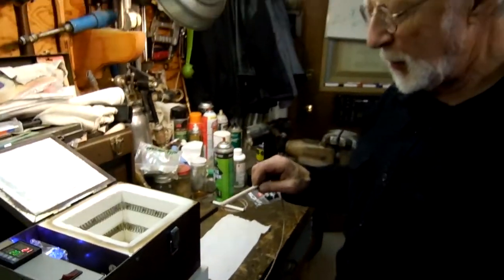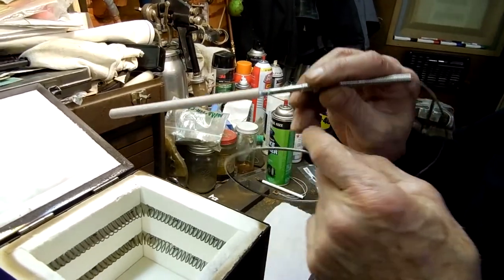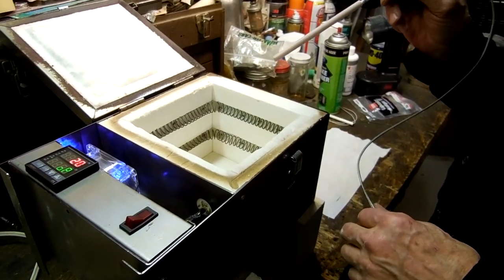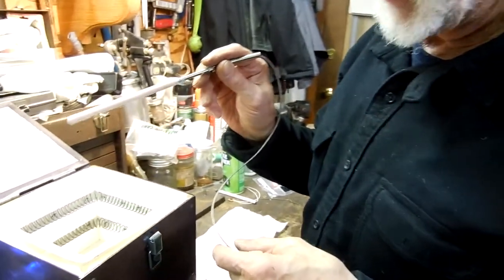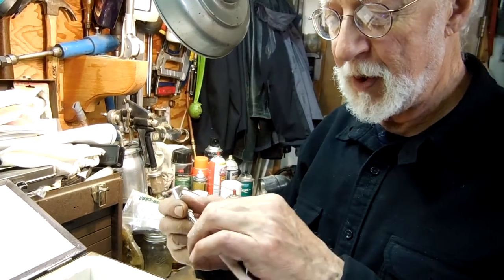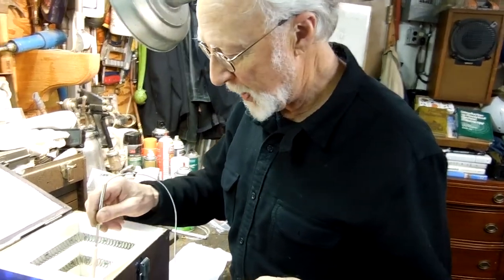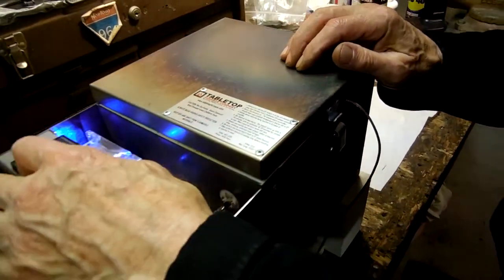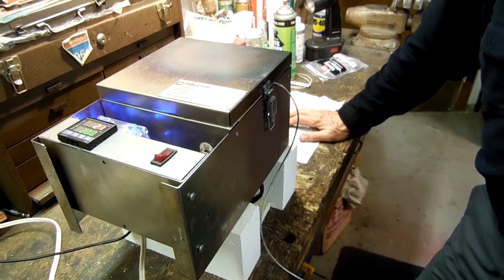LION-AG - Active core 01 assembly part 3 - baking cement